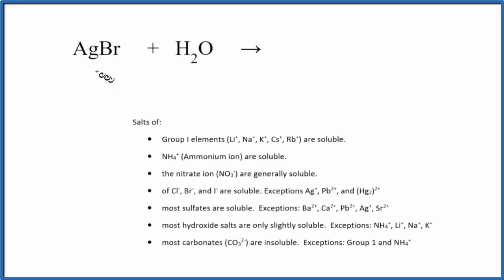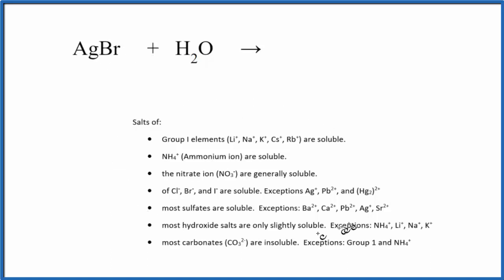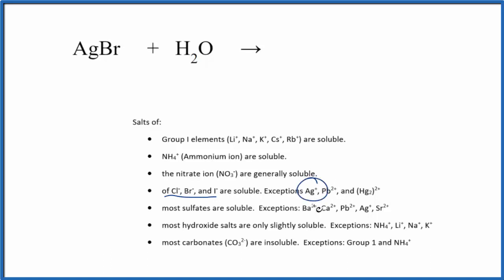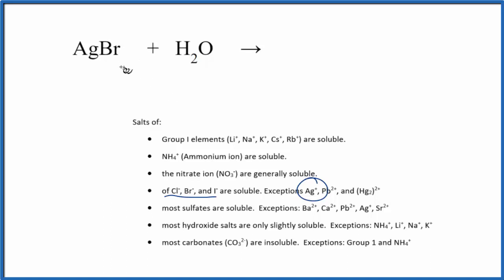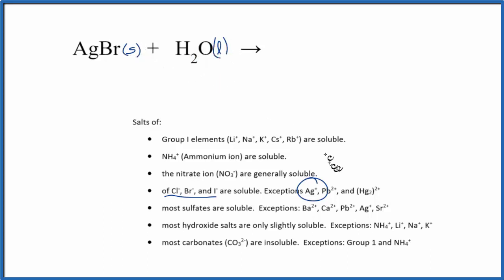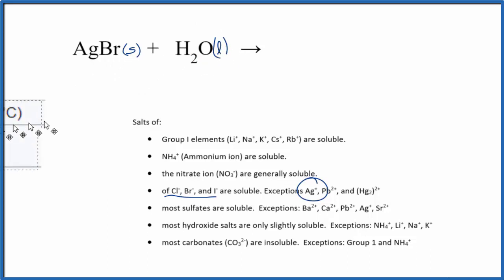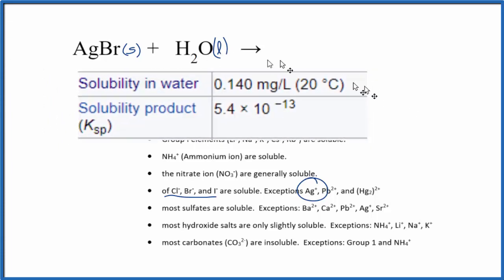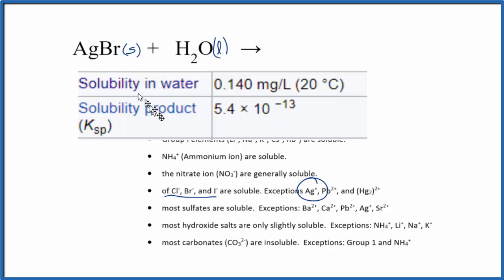Equation for AgBr + H2O (Silver bromide + Water)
In this video we will describe the equation AgBr + H2O and write what happens when AgBr added to water.  Note the chemical name for AgBr is Silver bromide.

When AgBr is added to H2O (water) it will NOT dissociate (dissolve) into Ag+ and Br- ions. This is because AgBr is insoluble in H2O.

We can use a solubility table to determine if a compound like AgBr is soluble or insoluble.